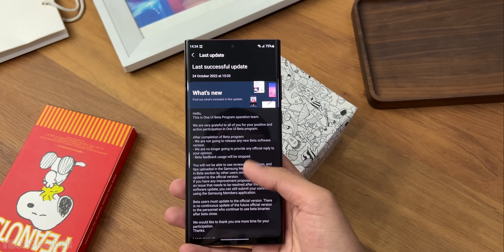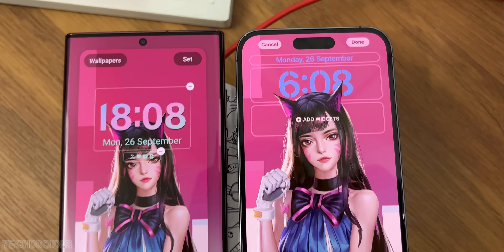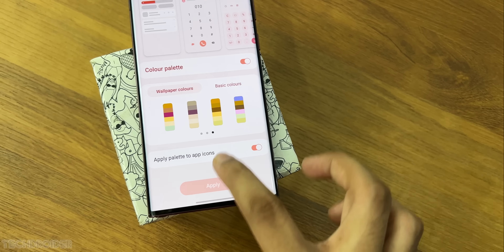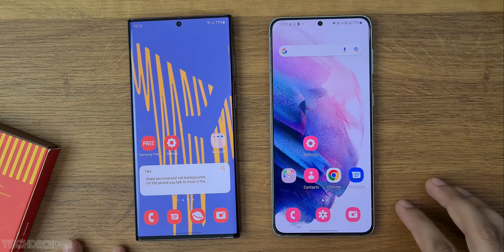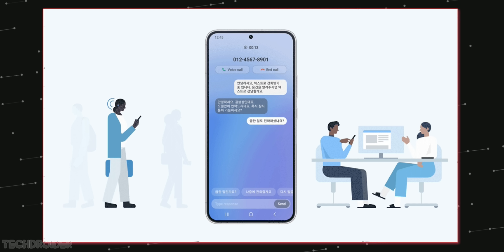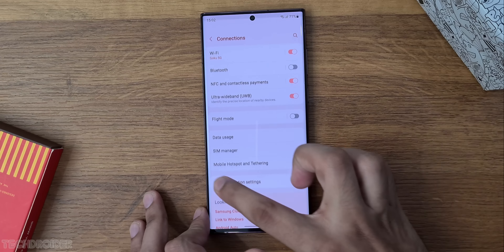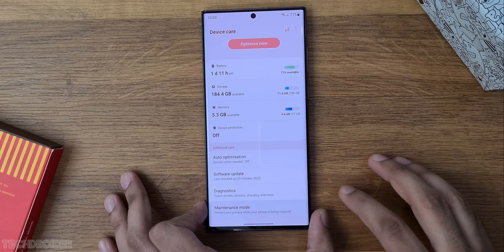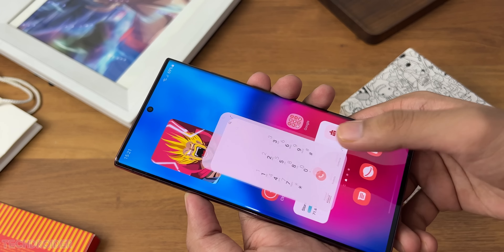Samsung OneUI 5.0 (Android 13) OFFICIAL REVIEW!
Samsung OneUI 5.0 Android 13 is now OFFICIAL. Samsung have added tons of Awesome New LockScreen Features, Widgets and done Changes both in User Interface, UX and Material You Style Theme Colors. OneUI 5.0 LIVE Download for Samsung Galaxy S22 Ultra, soon coming to S21 Ultra and Galaxy Z Fold 4 / Z Flip 4.